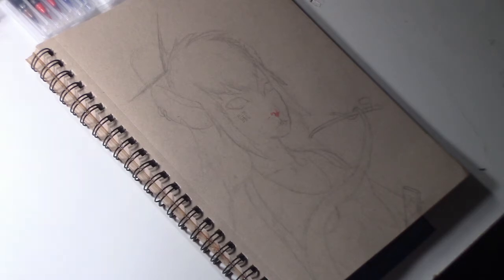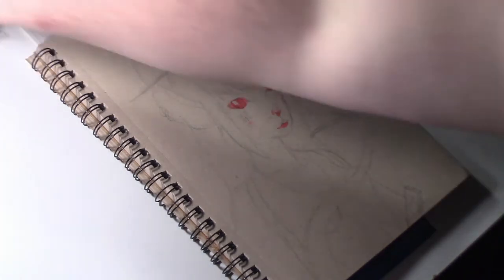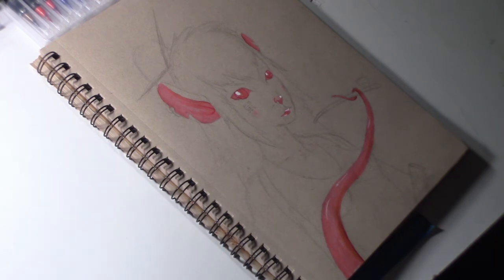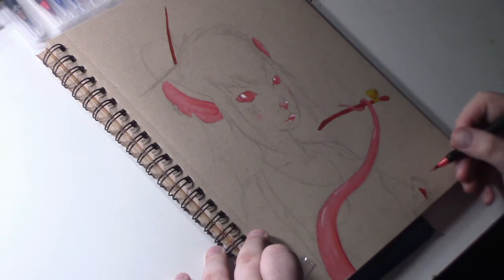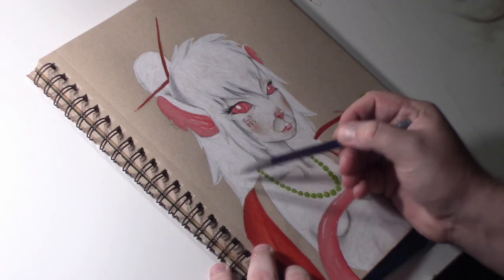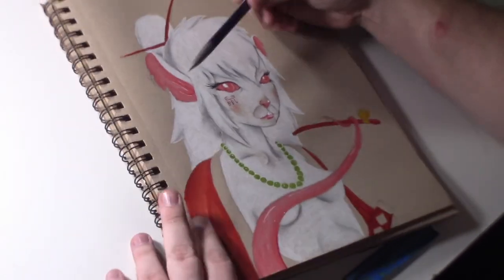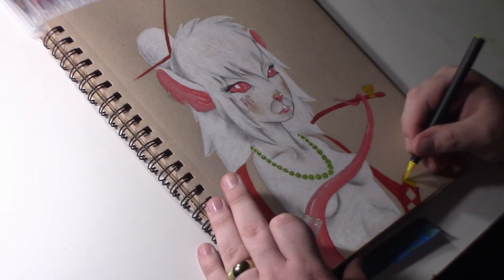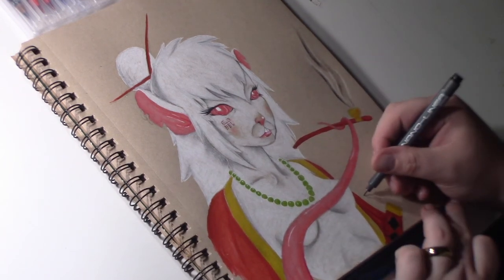Drawing Chinese Zodiac: Year of the Rat